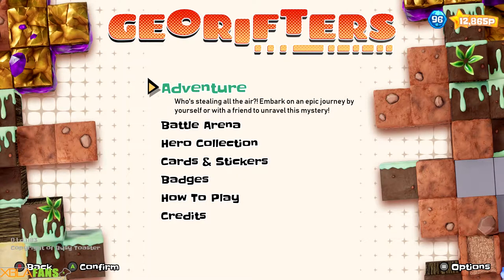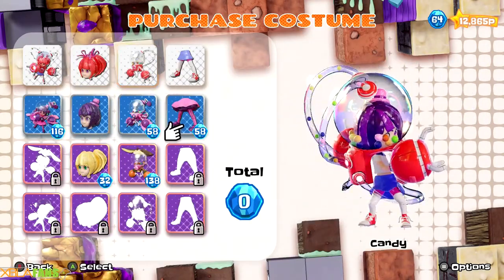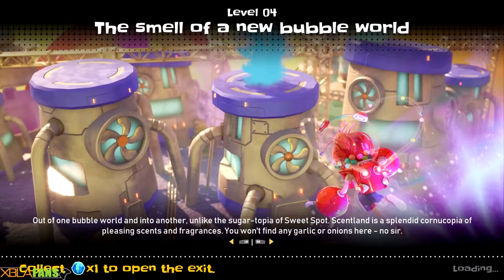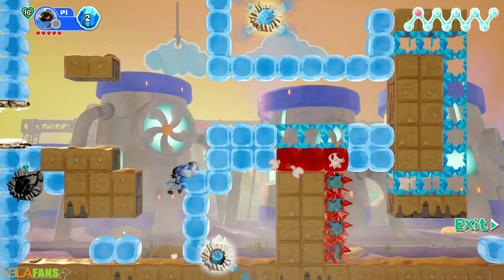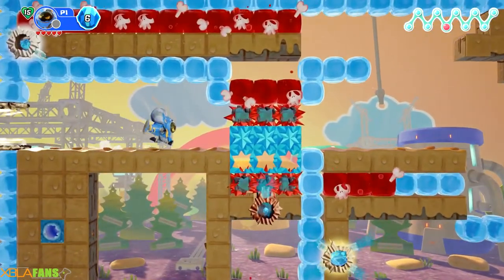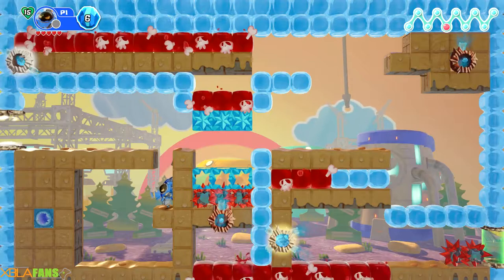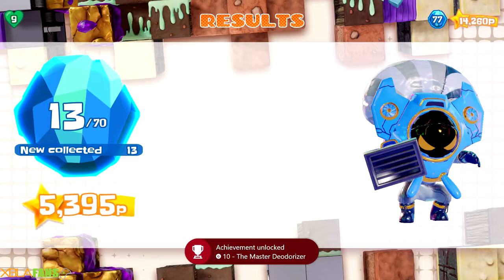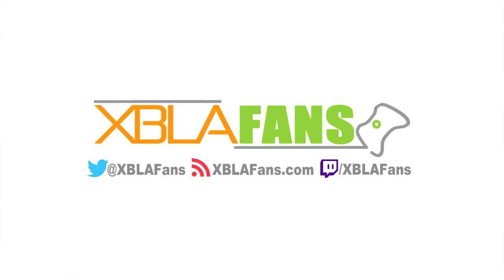Georifters Xbox One Quick Taste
Ready to platform? How about platform and bend the level to your will! Join Zero as he jumps, parts, and collects in Georifters!